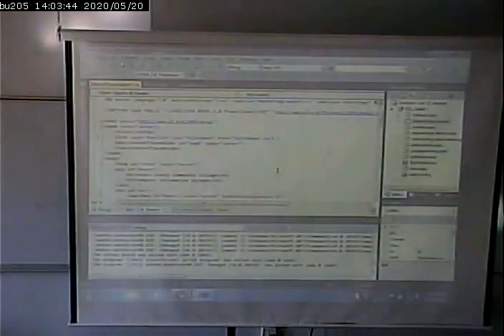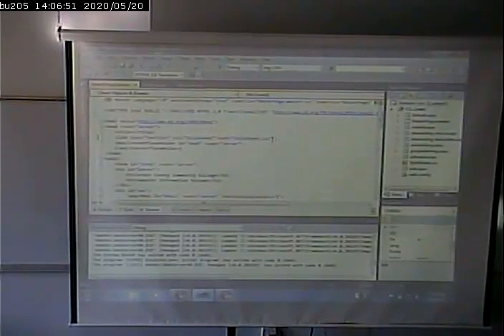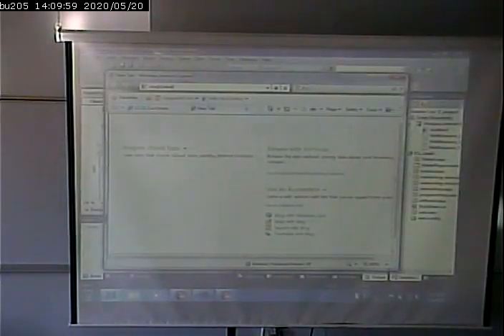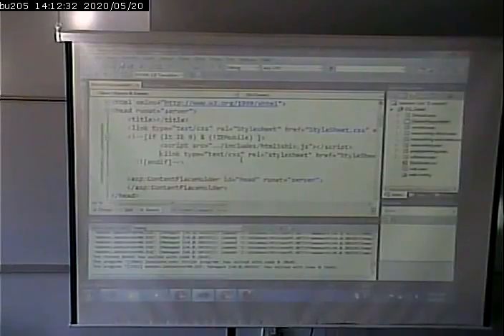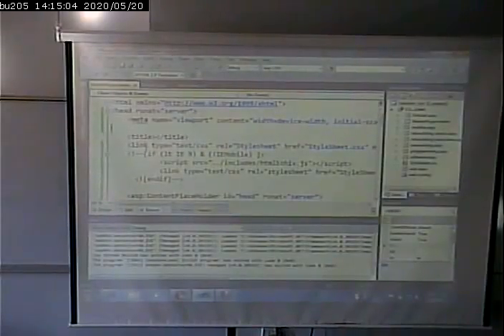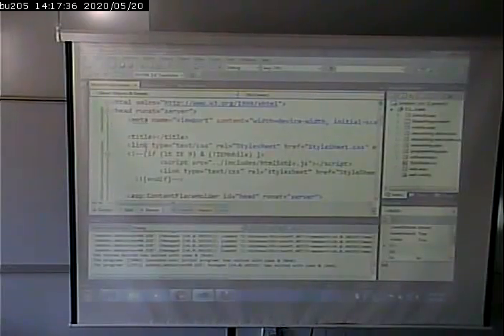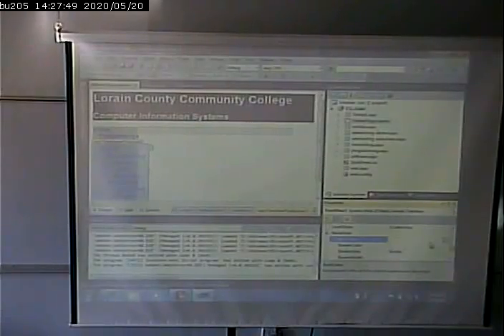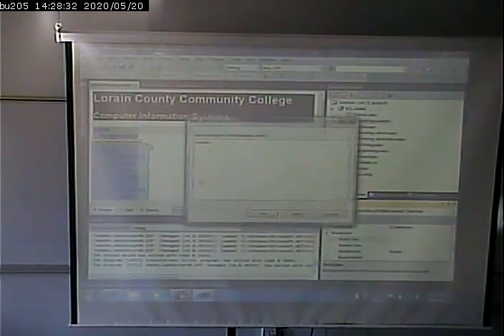CISS243 - Web DB Integration - 10/9/2012 - Part 1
XML, SiteMapPath, Navigation, Binding